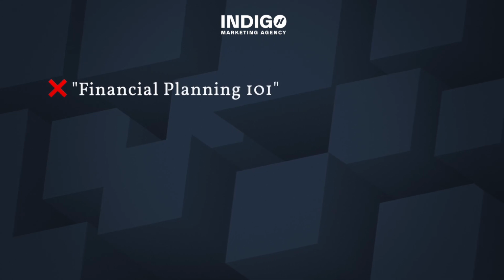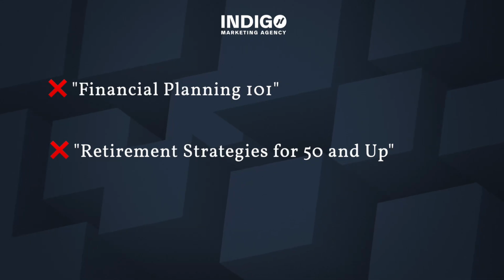5 Steps to an Effective Lead Magnet for Financial Advisors -- Indigo Marketing Agency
As a financial advisor, attracting and retaining clients is key to your success. But how do you do it effectively?

In this quick 5-minute video, I walk you through the 5 essential steps to creating a lead magnet that will help you bring in more A+ clients. Plus, I share some best practices to make sure your lead magnet is a hit. Watch now to start building stronger client relationships!